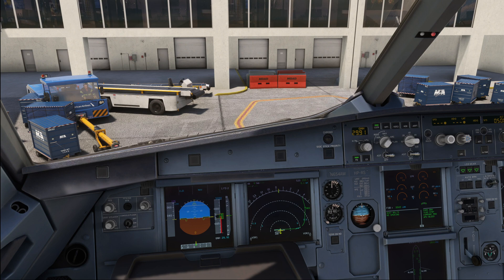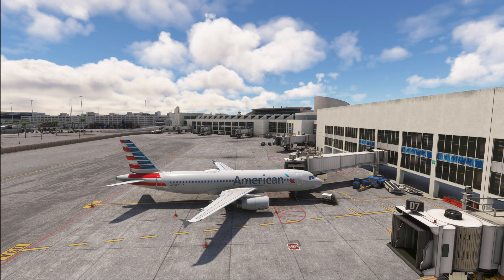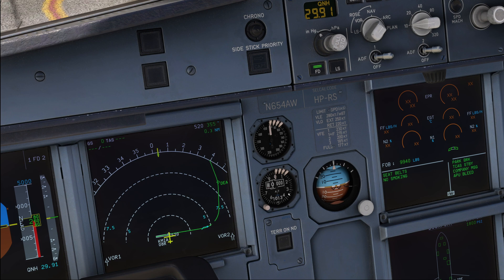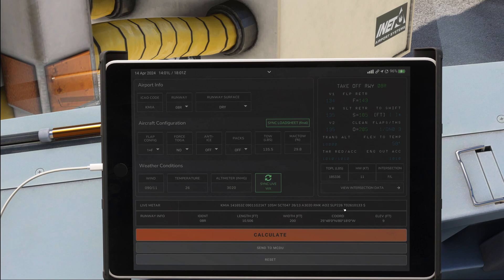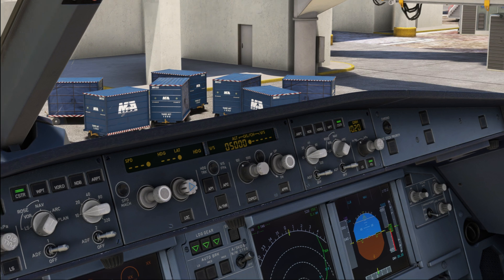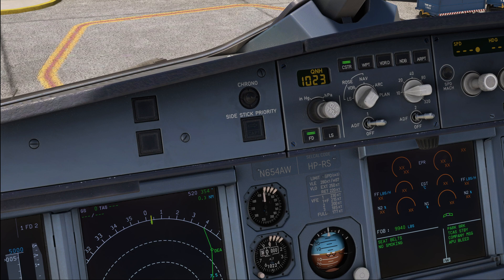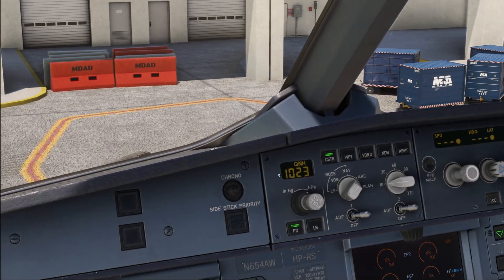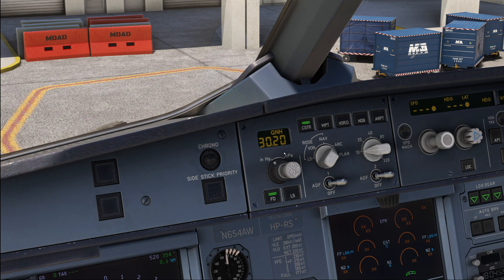Airbus tipps and tricks: Converting Altimeter Units | Real Airbus Pilot